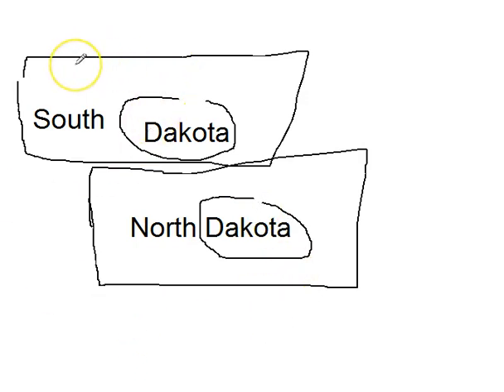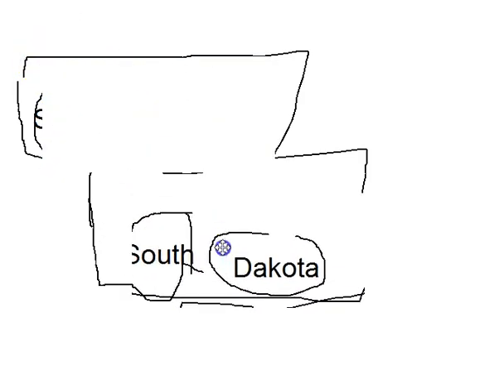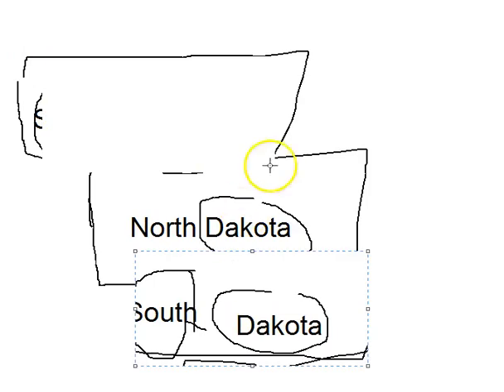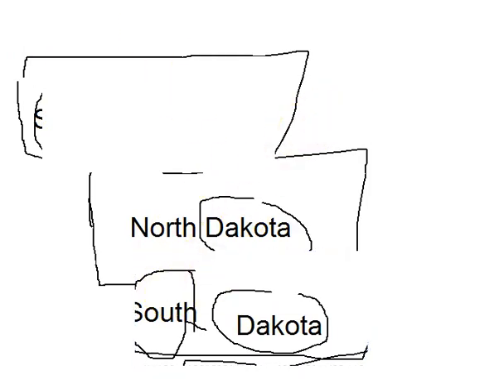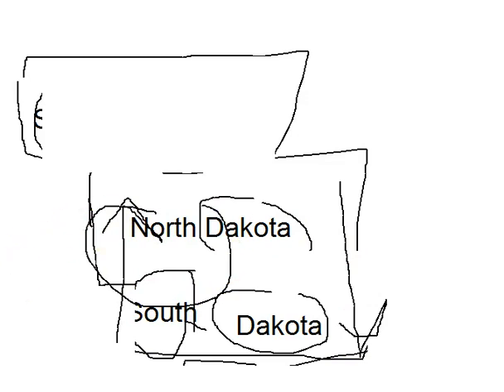The Differences Between North Dakota & South Dakota